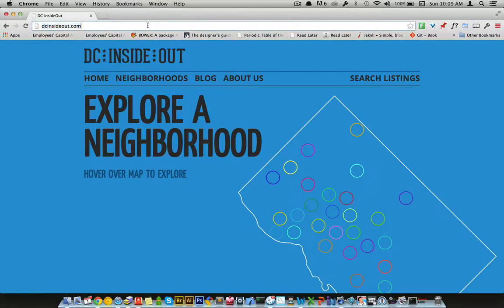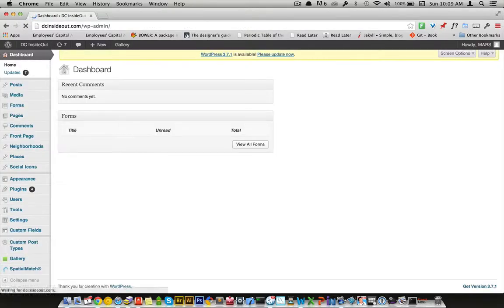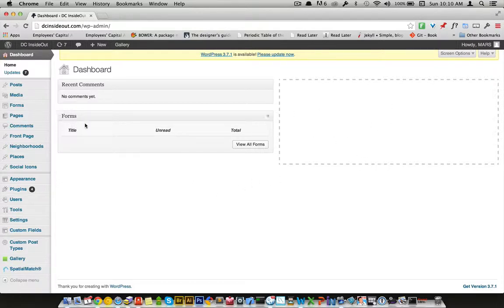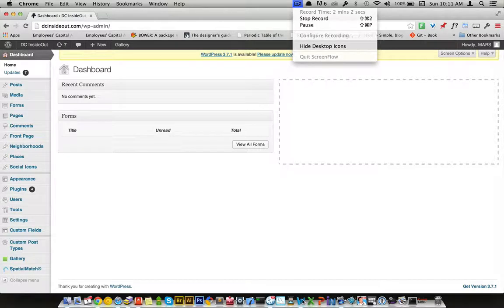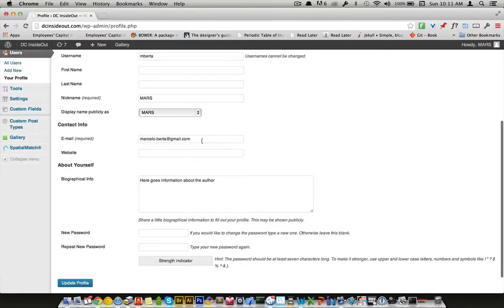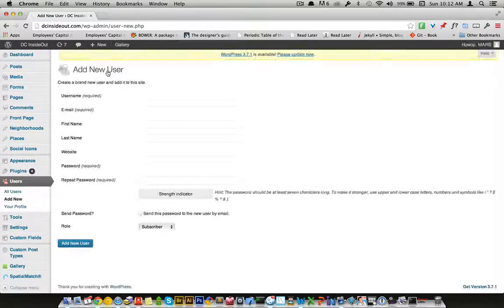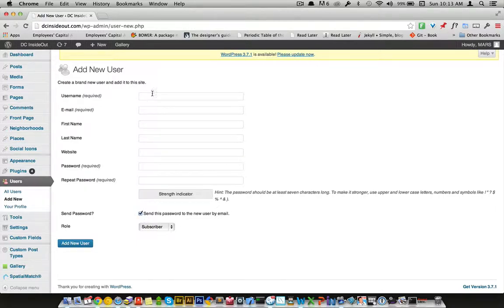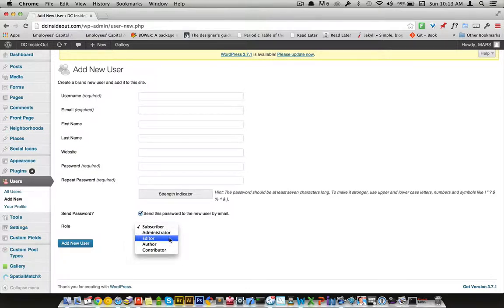1 Admin NewUser